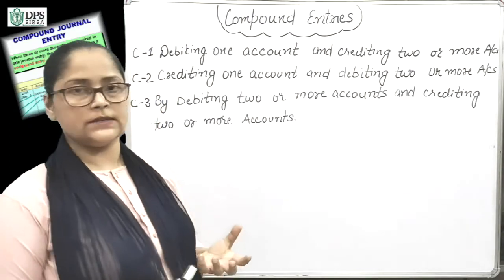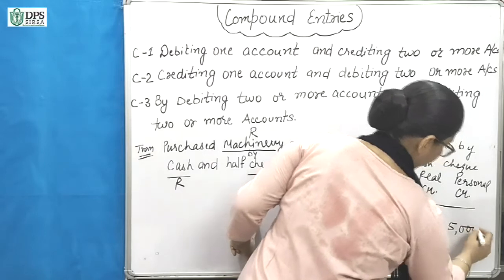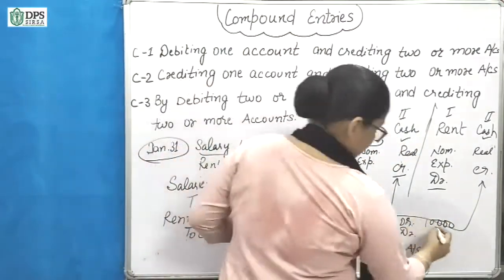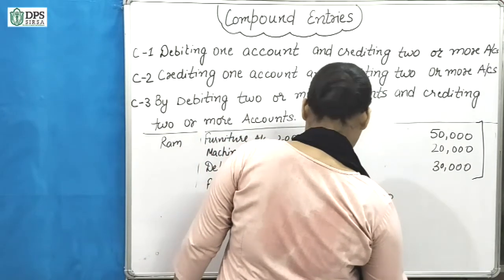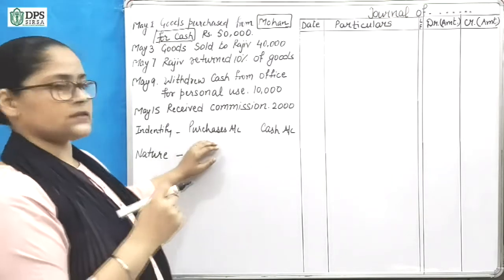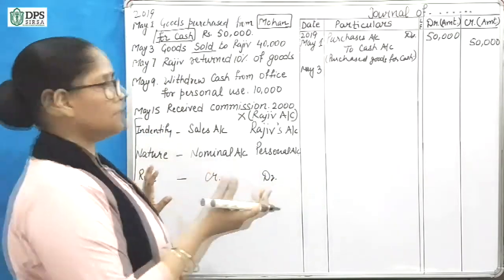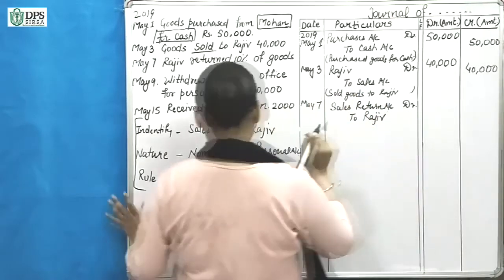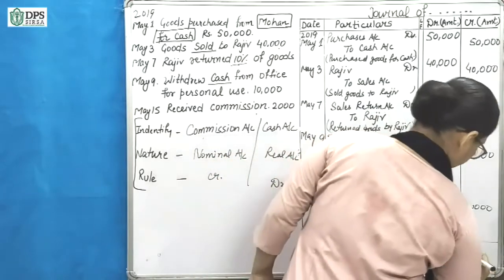Accountancy/Journal-Compound Entry/Class-11/Lecture 22